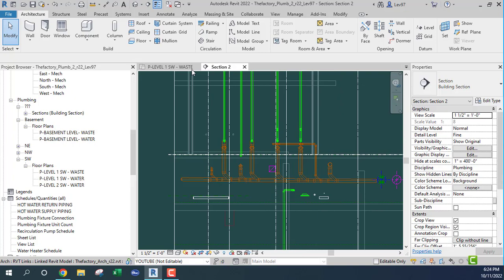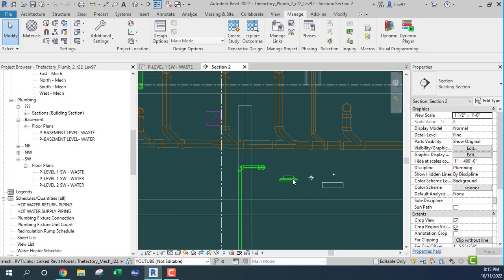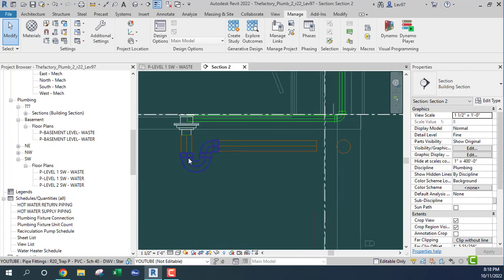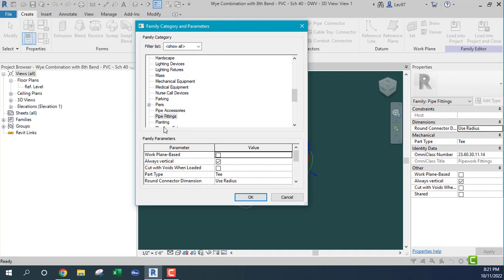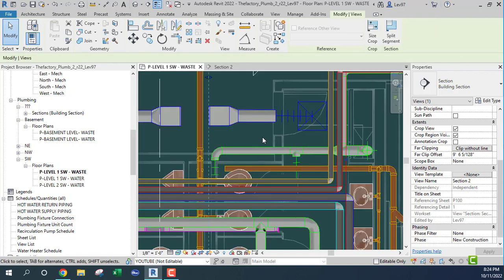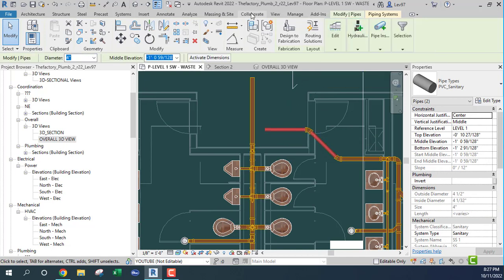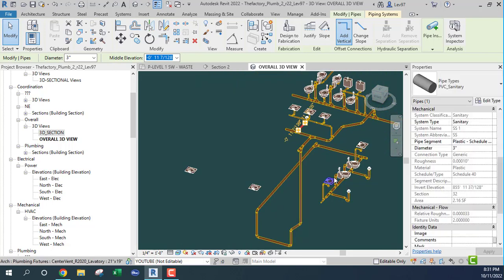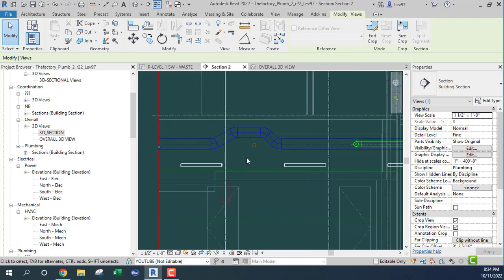Revit Plumbing. Let's coordinate the HVAC model with our Plumbing Layout. Revit MEP.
Coordinating your plumbing model with other disciplines will always be a first priority.